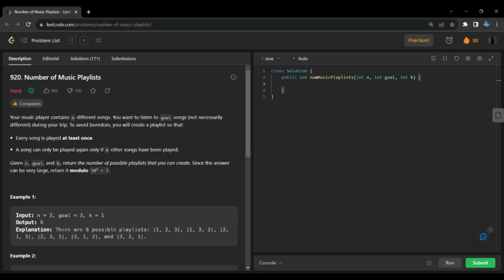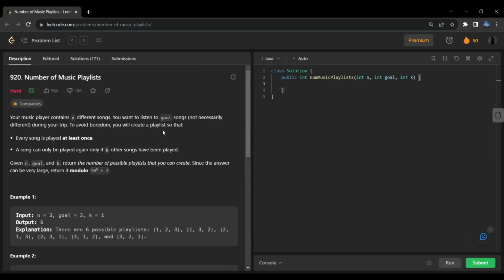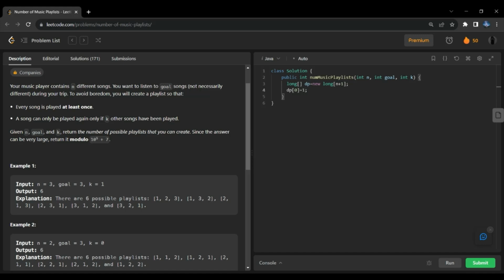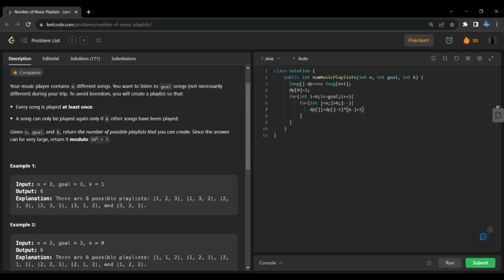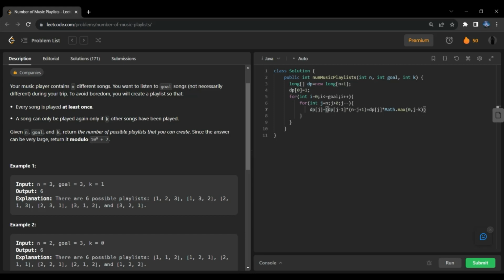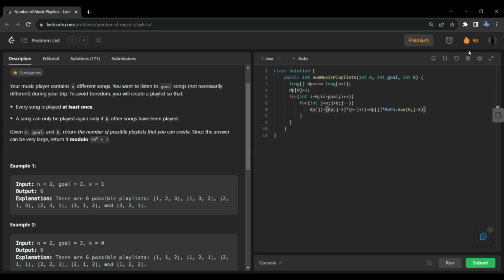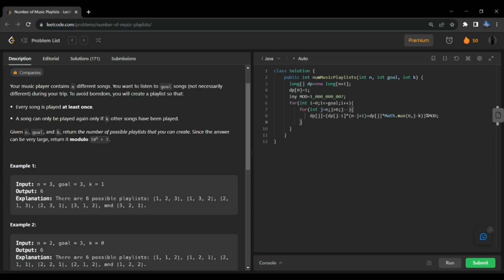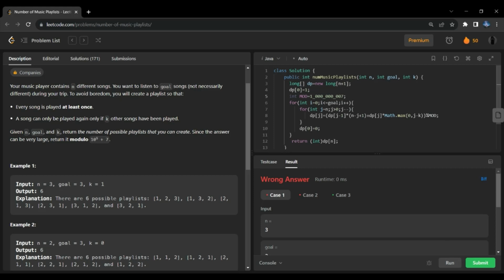920 -No of Music Playlists | Leetcode-HARD | Java |Dynamic Programming | Easy Approach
Hey guys ! This is easy approach using Dynamic Programming ,sorry for some laggings I hope you bear and listen to the video and understand!